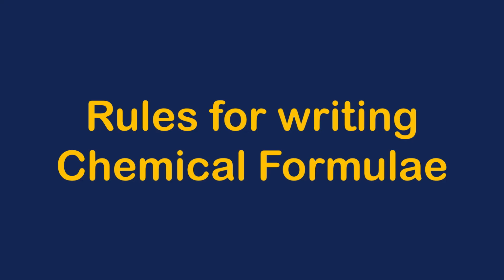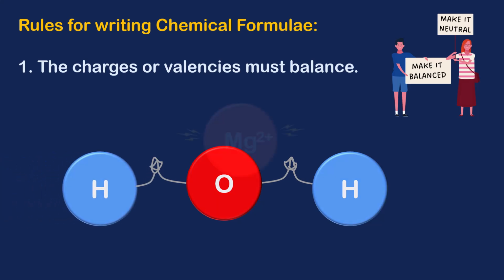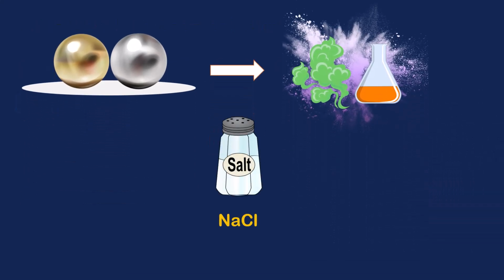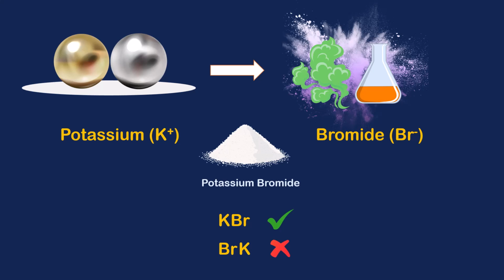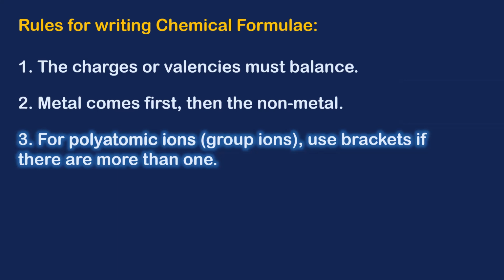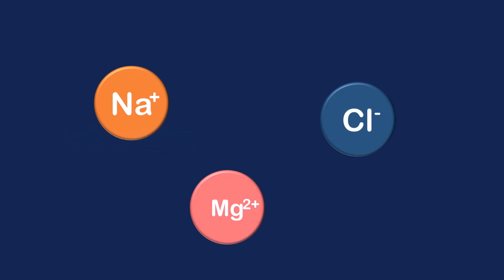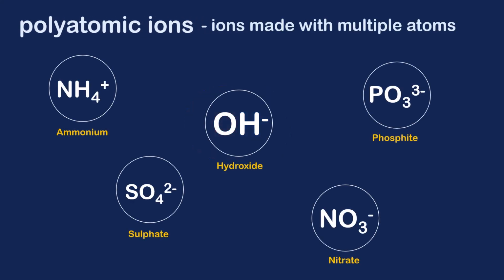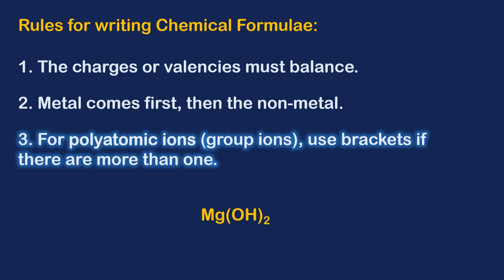Rules for Writing Chemical Formulae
Ready to crack the code of chemical formulas? 🧪
In this lesson, we uncover the three golden rules every budding chemist must know:
⚖️ Balance the charges or valencies.
⚙️ Write the metal first, then the non-metal.
🔢 Use brackets for multiple polyatomic ions.
Learn how these simple rules help you write correct formulas like NaCl, MgO, and Mg(OH)₂ every time!